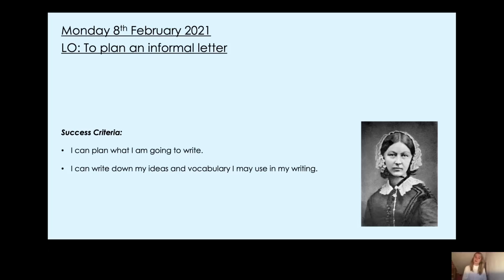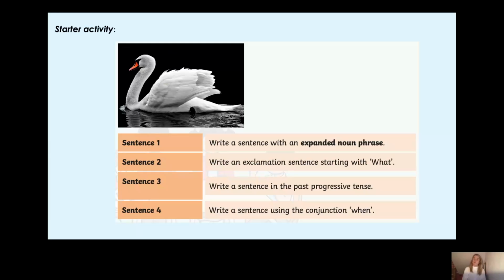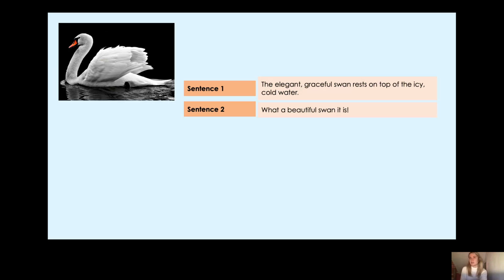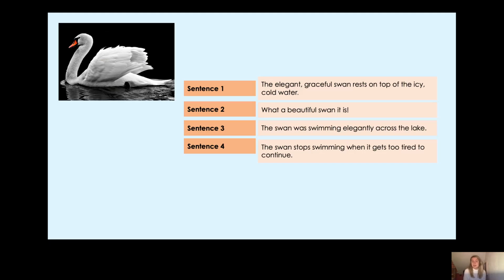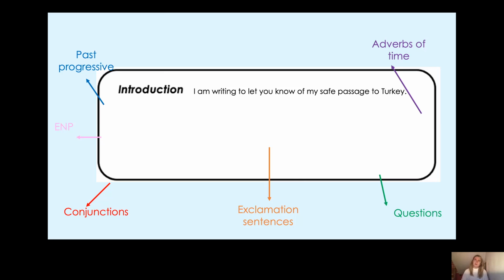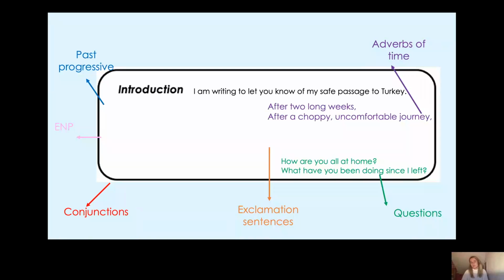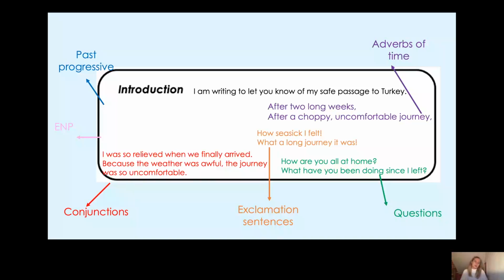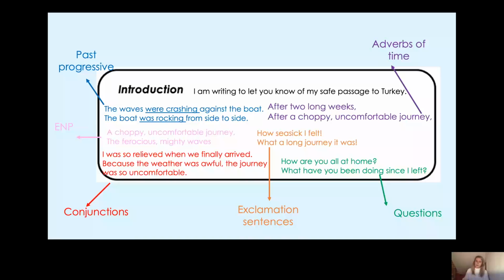Year 2 English 8th Feb Part 1